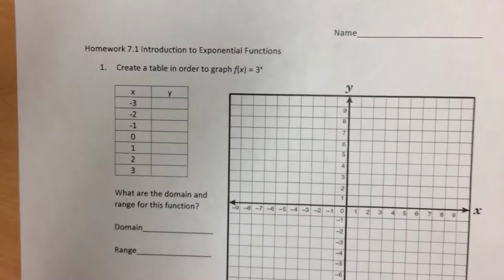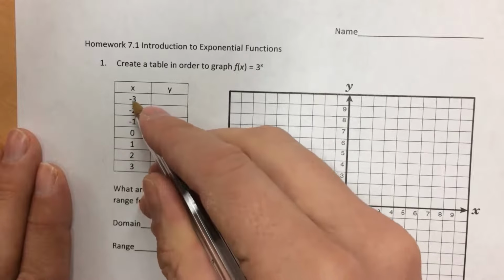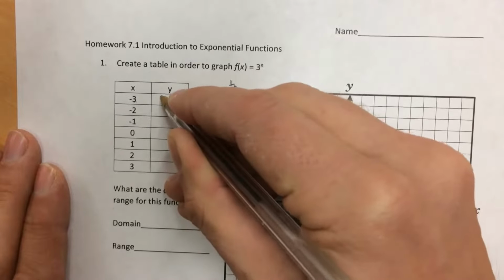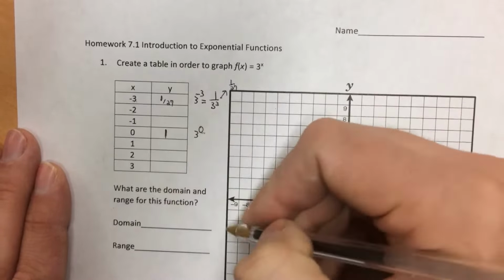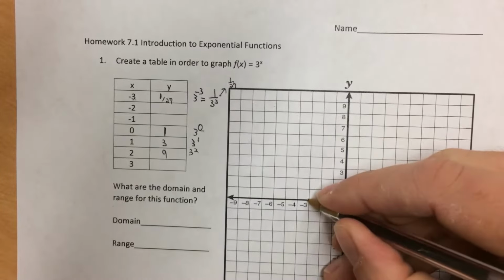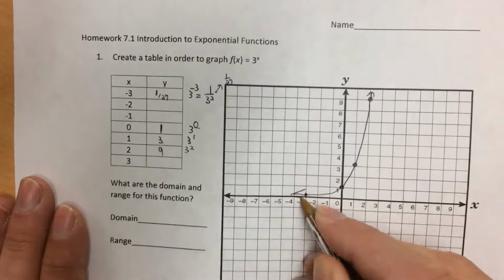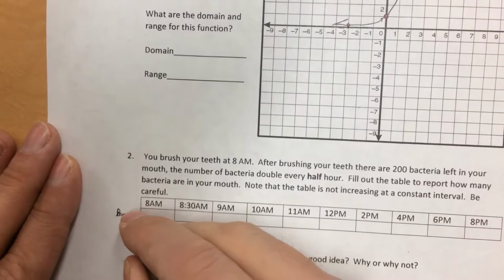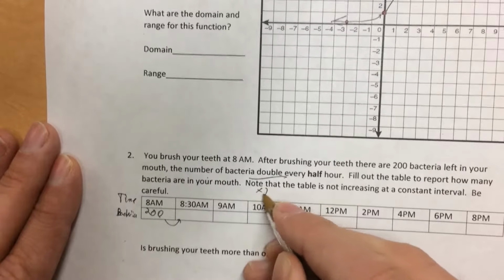Homework 7.1 Intro to Exponential Functions